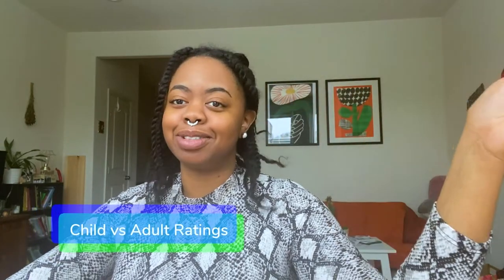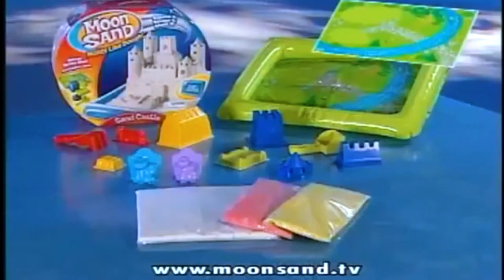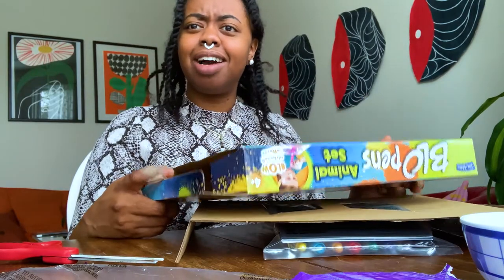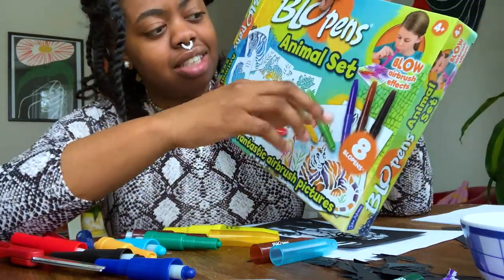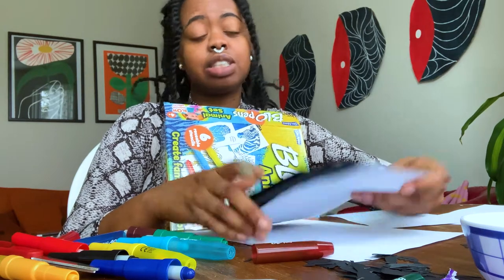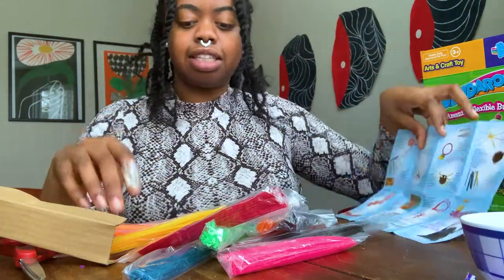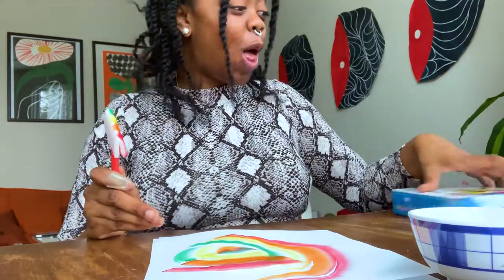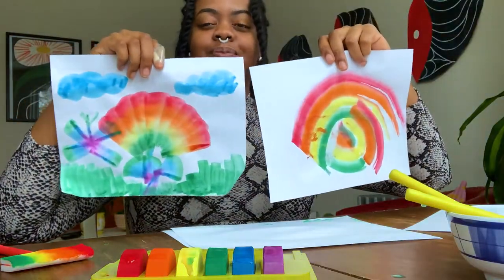NEVER BUY THESE | 2000s Art Toy Review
I thought it would be a good idea to buy these art toys from my childhood... I thought wrong

🍊 Who is this Person? 🍊
I am a Black Queer Jamaican digital art illustrator who started a Youtube Channel and Etsy shop just like every other art hoe. My main medium of art was contemporary dance and choreography, but I don't want to swap gems in a Pandemic so I recently tapped into my hobby of digital art. Yes, I am a Pisces.

Pateron ✿ Coming Soon